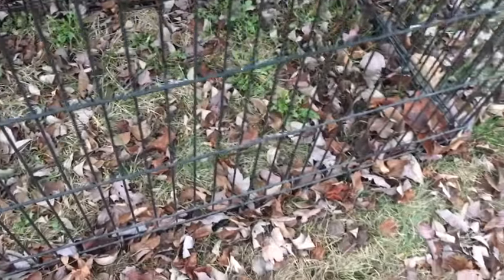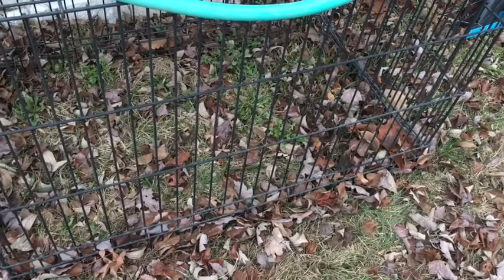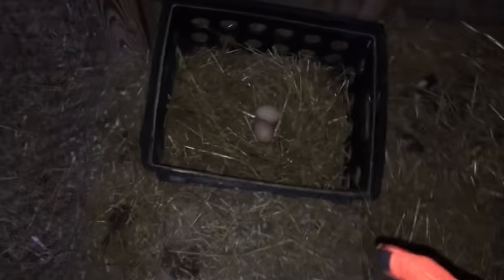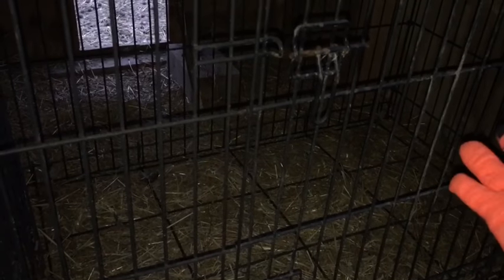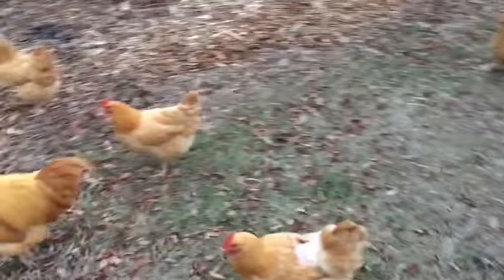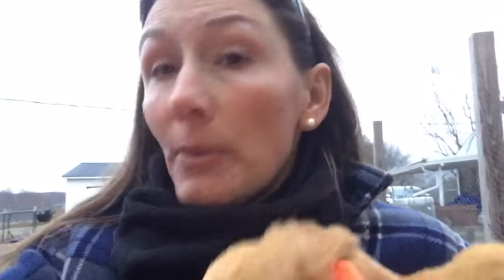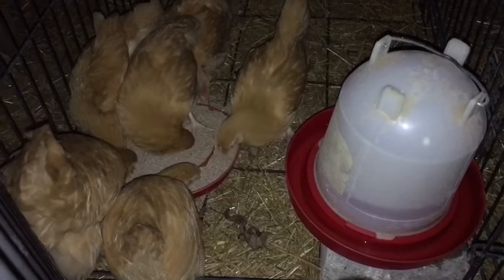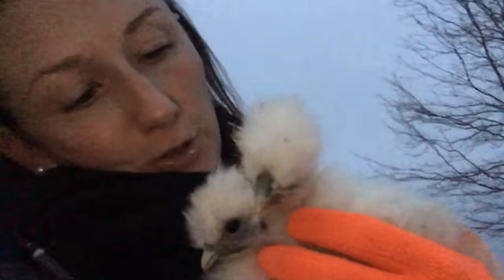How I Move Chickie Babies Out~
Time to move the chickie babies out to the main coop and barn! This is how we generally introduce them to a larger flock. It must be a protected area/space and a slow introduction.

**Items we use & recommend!

~Livestock Protection Dogs-Selection, Care & Training
~Kindling Cracker
~Mortar & Pestle
~Magicfly Incubator
*afflinks